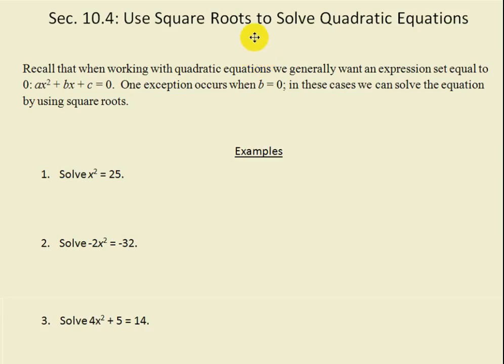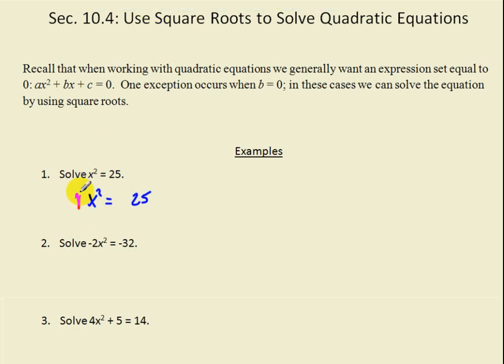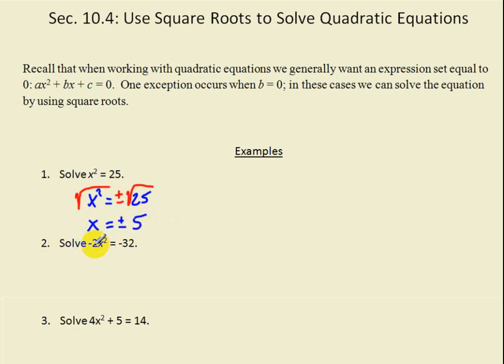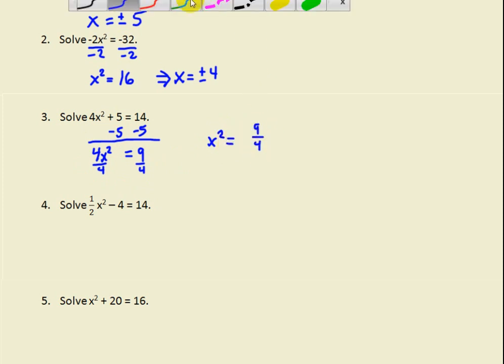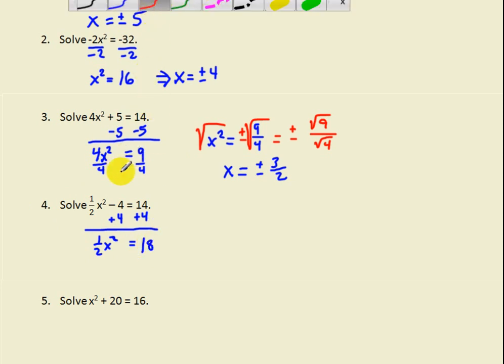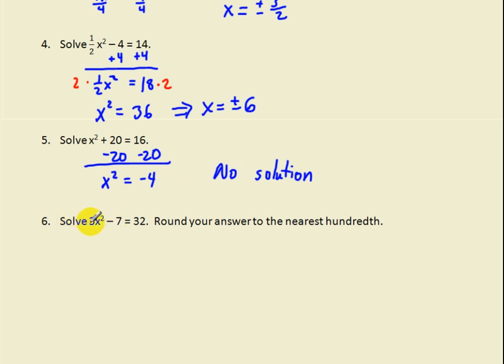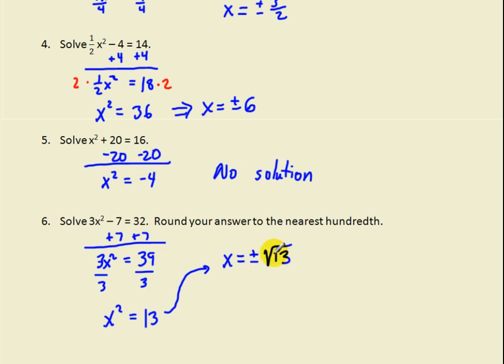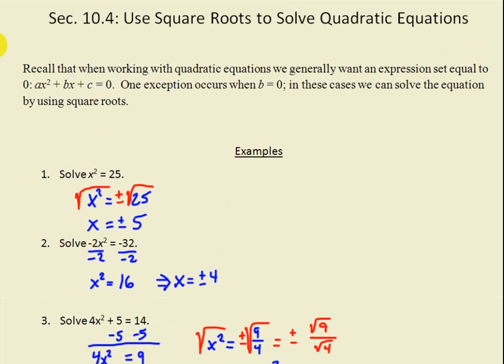Sec10_4_720